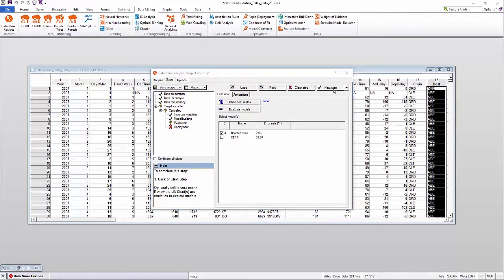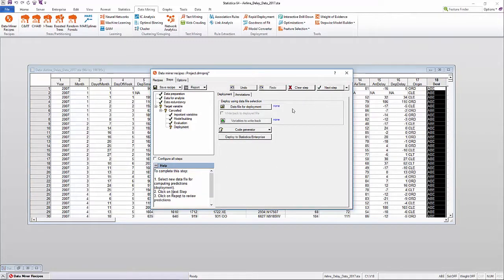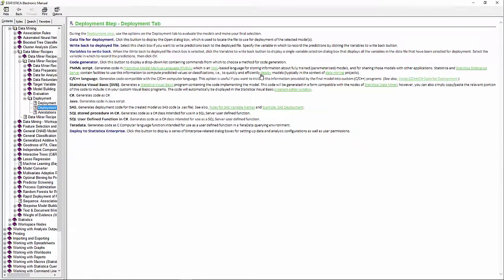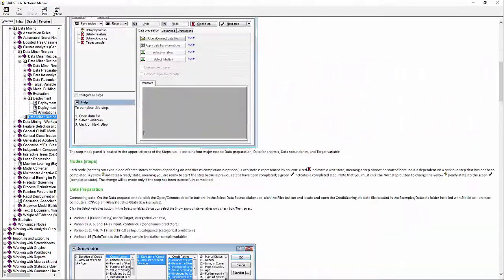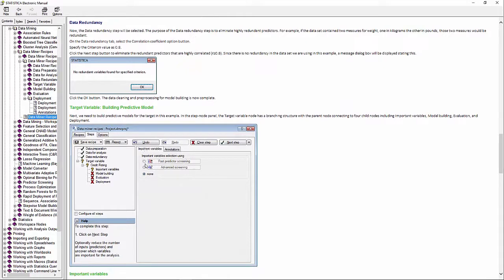Data Miner Recipes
Automate the data mining process to guide you through the analytic lifecycle with a model factory.